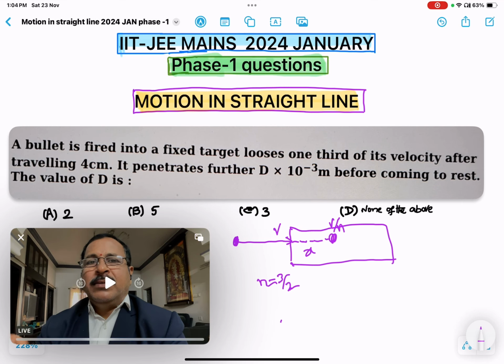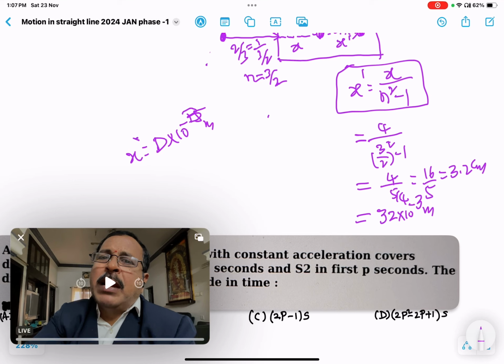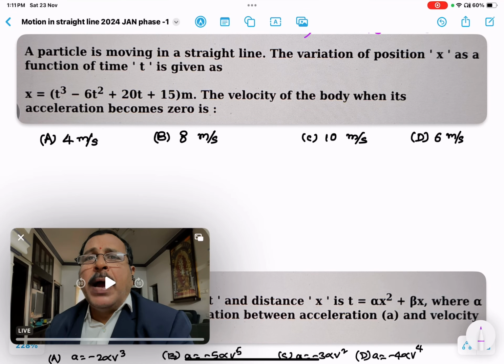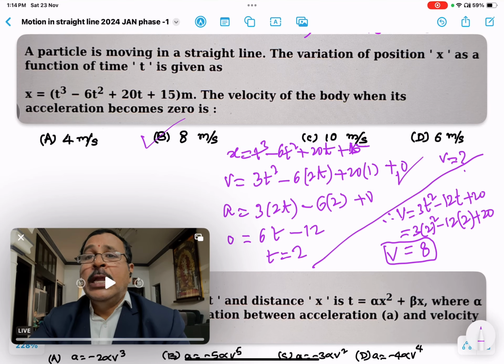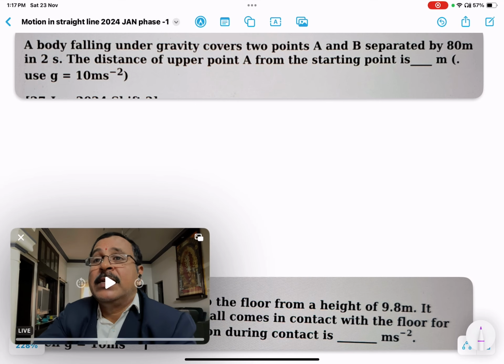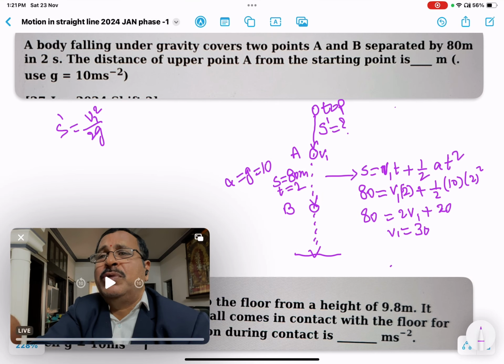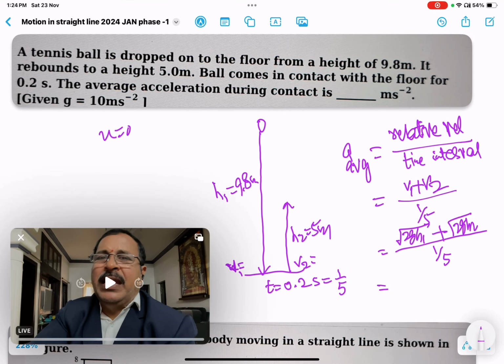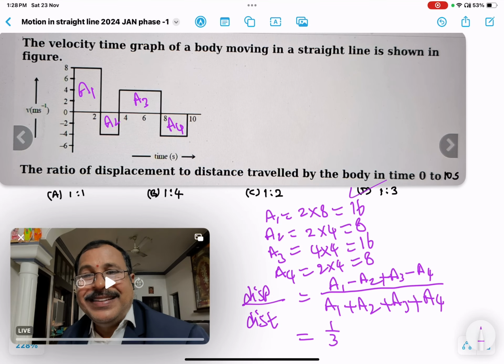PHYSICS- “MOTION IN STRAIGHT LINE” , IIT-JEE MAINS 2024 January phase 1 questions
2024 IIT - JEE MAINS questions SOLVED and MADE EASY by Professor Srushti  Bhanu Moorthy Sharma(SBMS)